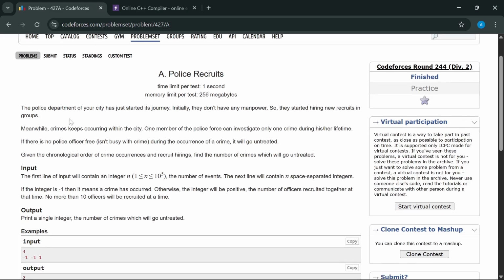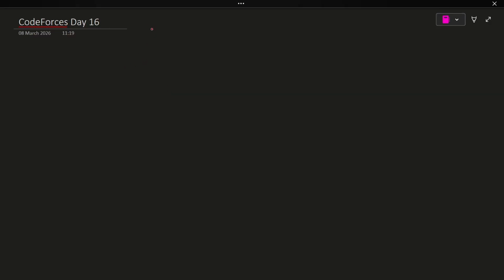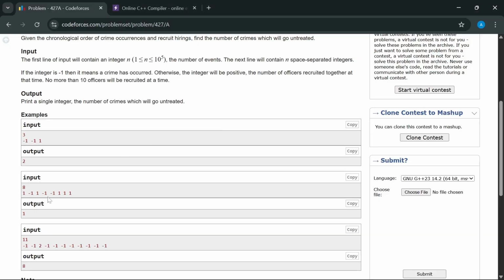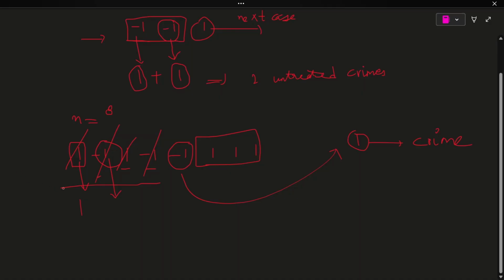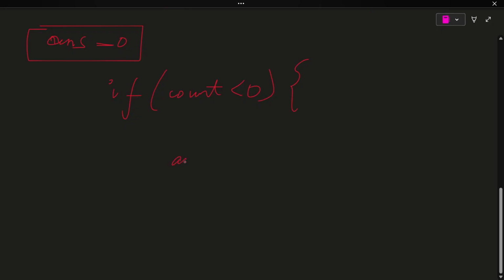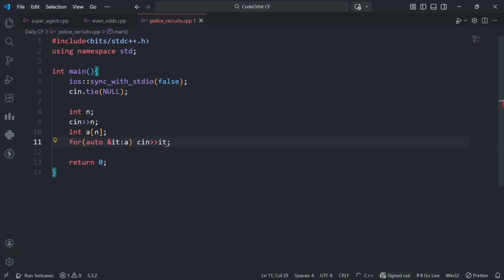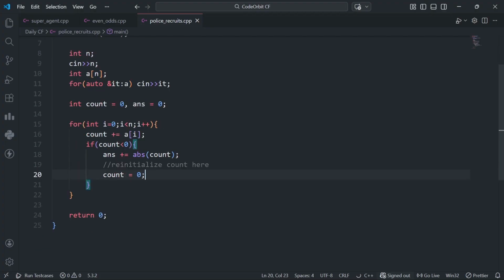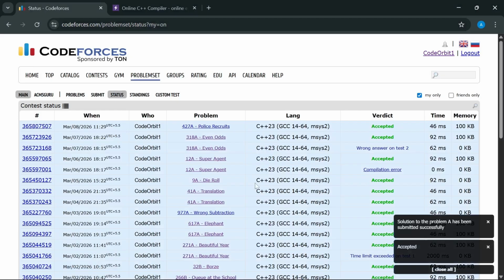Codeforces Police Recruits Explained | Untreated Crimes Logic | Day 16 | Beginner → Grandmaster🚀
Welcome to **Day 16** of the **Codeforces Beginner → Grandmaster Series** 🚀

In this video, we solve the Codeforces problem **Police Recruits (427A)** step by step and understand the logic behind handling crimes when police officers are limited.

This is a classic **simulation / implementation problem** that teaches how to maintain state while processing events.

📌 Problem Covered
Police Recruits — Codeforces Problem 427A

💡 In this video you will learn:

* How to simulate events in competitive programming
* How to track available resources (police officers)
* How to count untreated crimes efficiently

This series is designed to take you from **Beginner → Grandmaster in Competitive Programming** by solving problems daily on Codeforces.

🔥 Playlist: Codeforces Beginner to Grandmaster Series